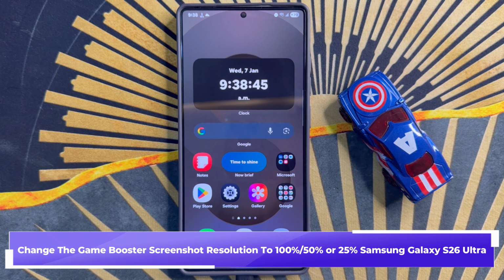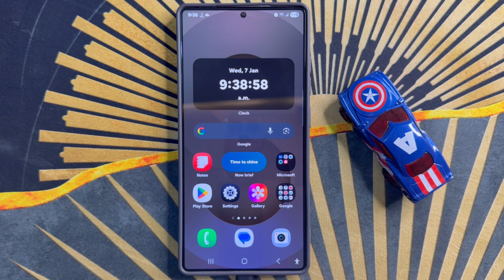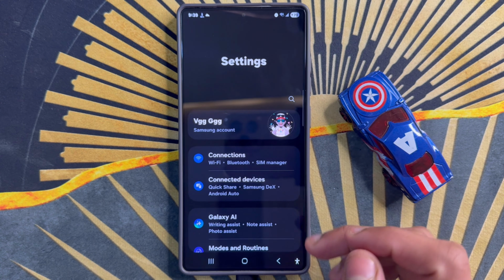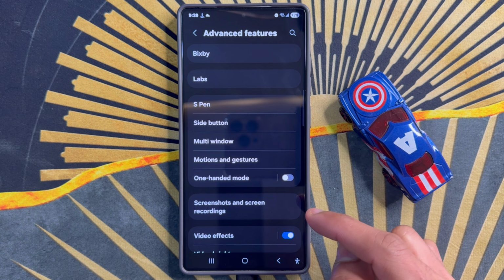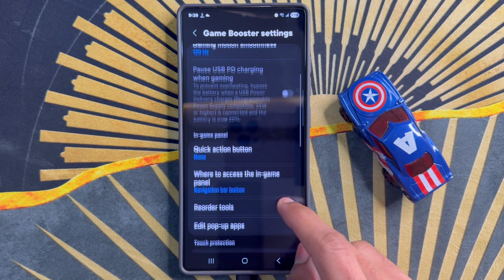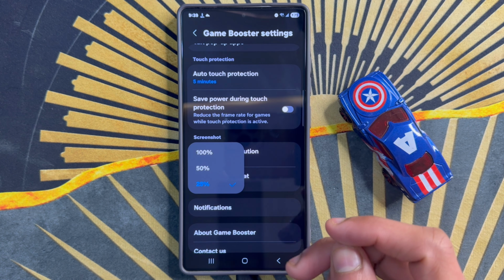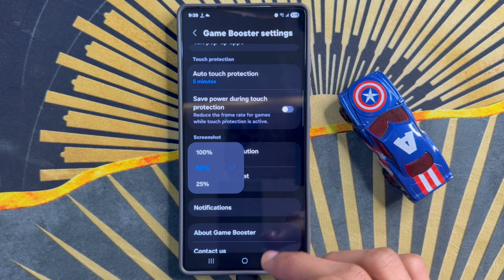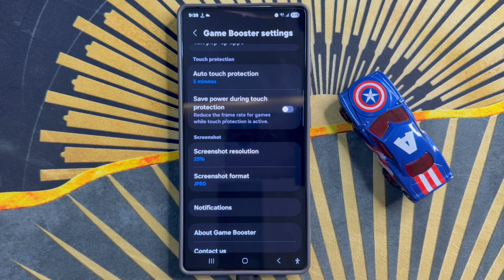Change The Game Booster Screenshot Resolution To 100%/50% or 25% Samsung Galaxy S26 Ultra